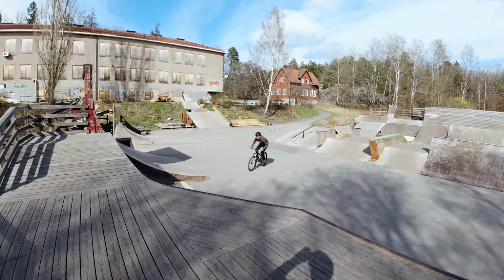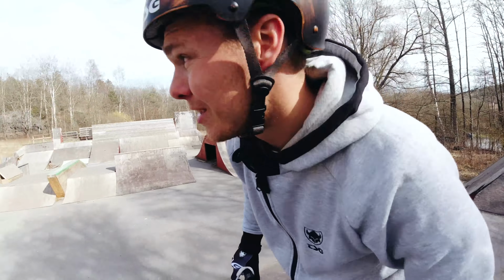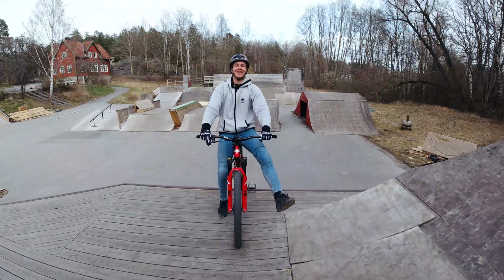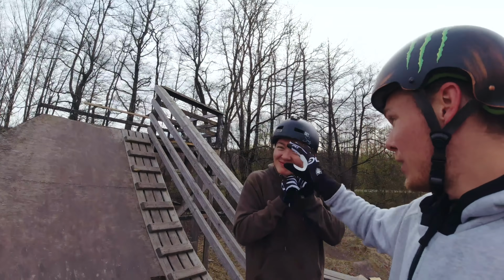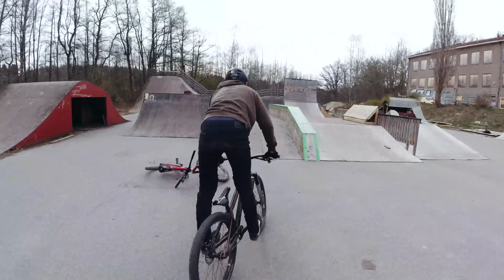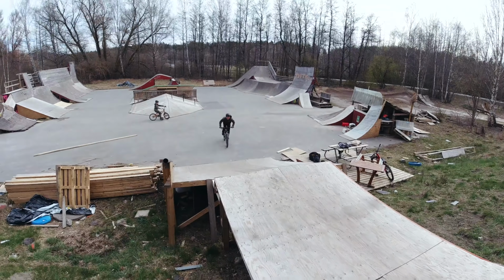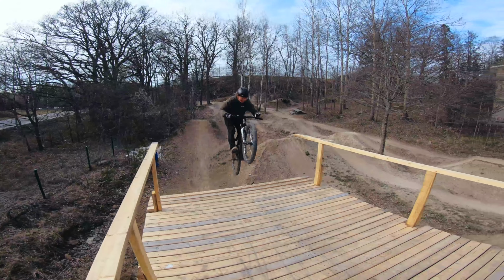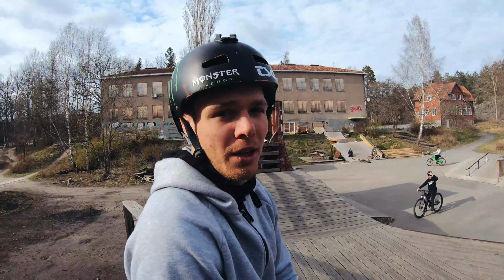MTB TRICK CHALLENGES AT MY CHILDHOOD SKATEPARK!! (Now ghetto park)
Pick one of your favorite things to watch down below and comment what I should create next!

NS Bikes
Monster Energy
TSG
Continental
Novatec
Title
Douchebags
RAM Mounts
Snackbros
Oakley

MTB
ENDURO
DOWNHILL
SLOPESTYLE
DIRT JUMPING
URBAN FREERIDE
STREET RIDING
SKATEPARK